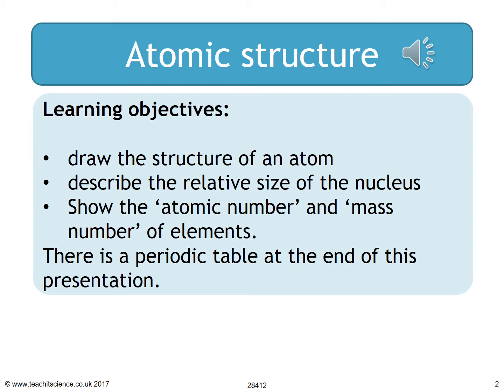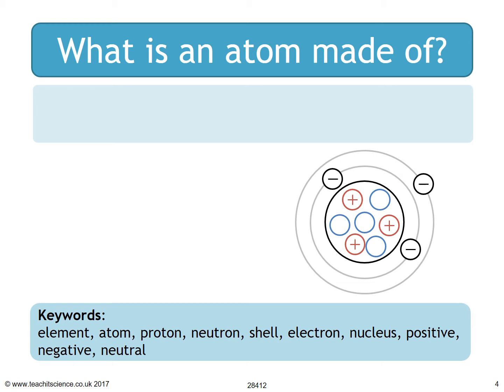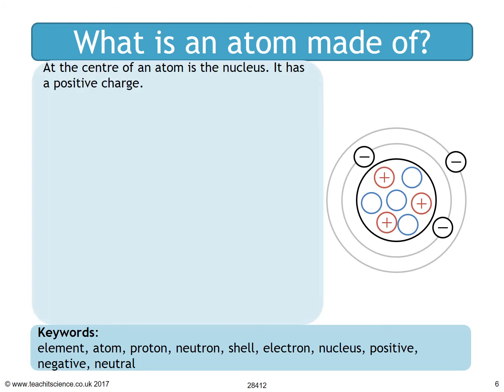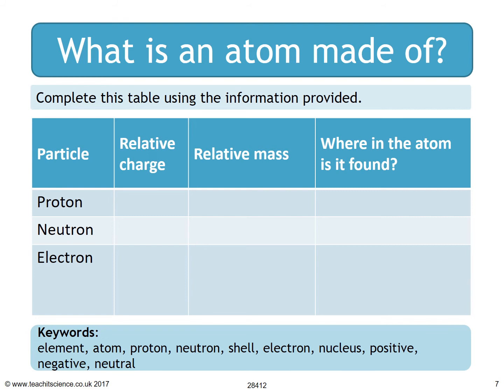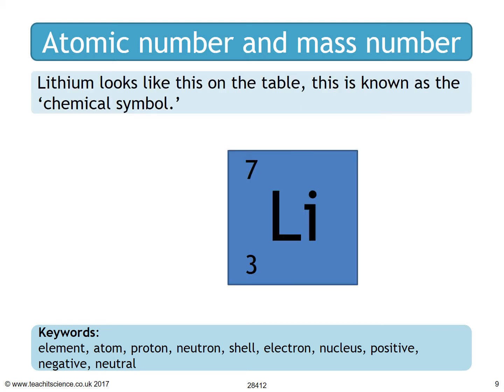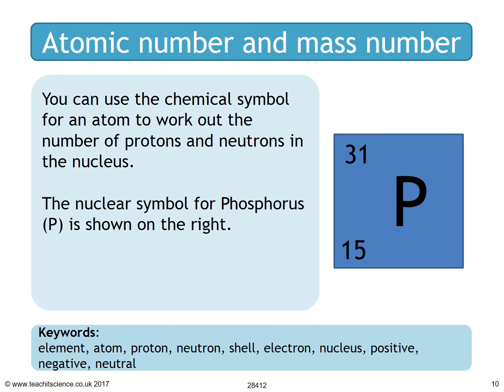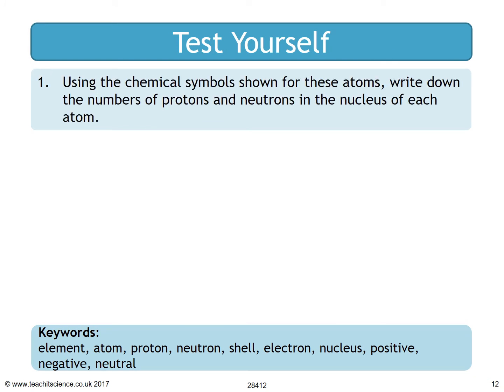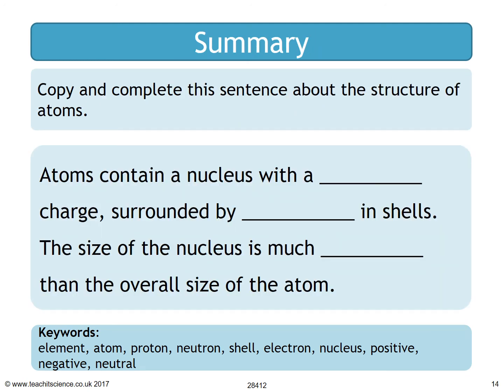Structure of the Atom